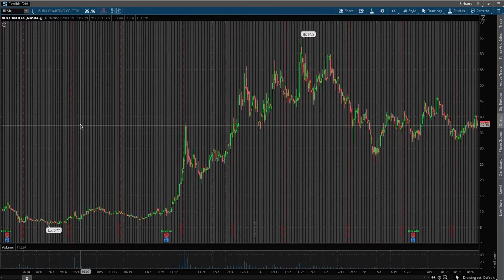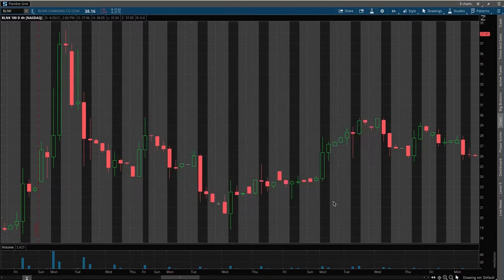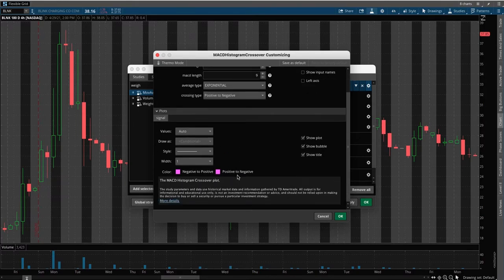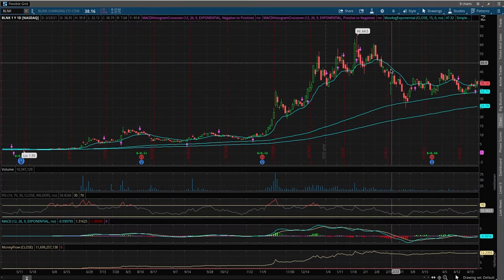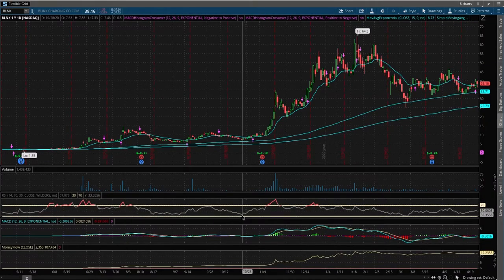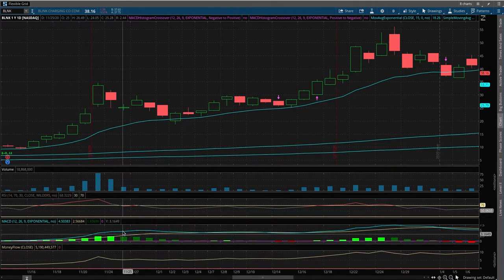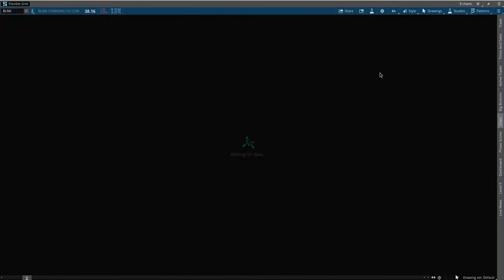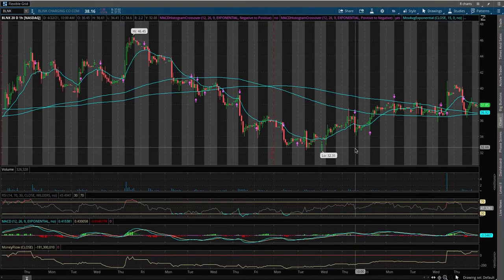How to read stock charts and perform Technical Analysis in the Stock Market | Stock Market 101